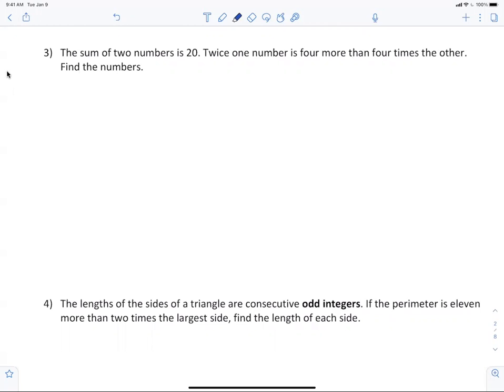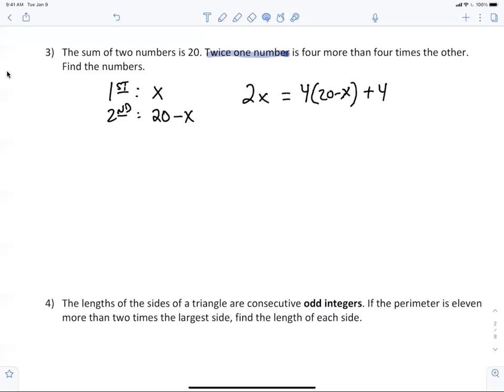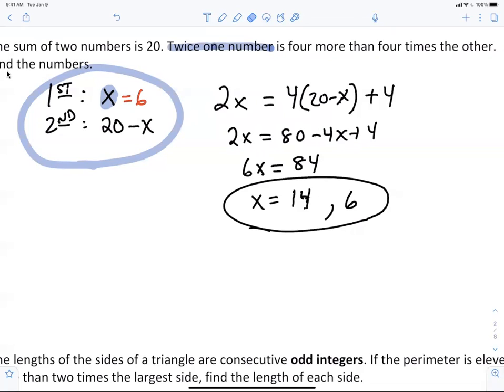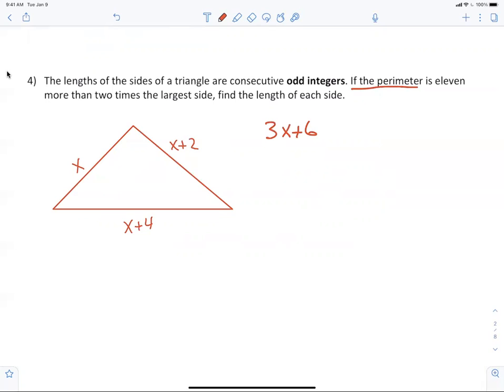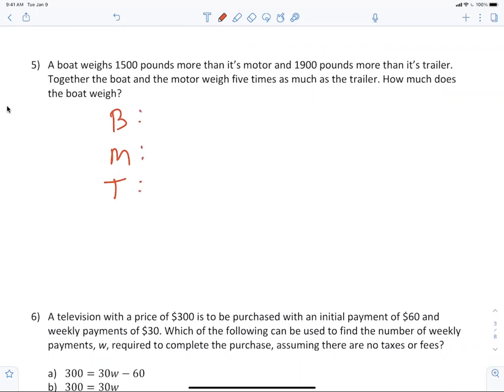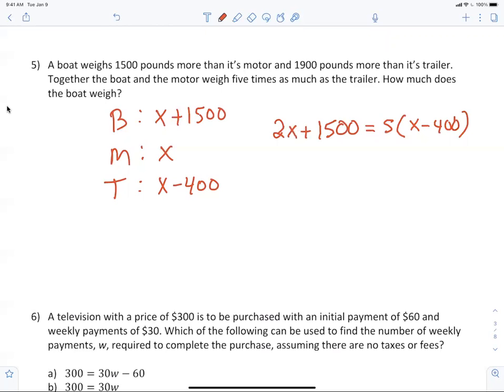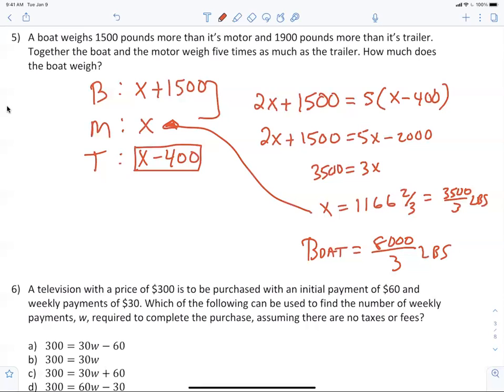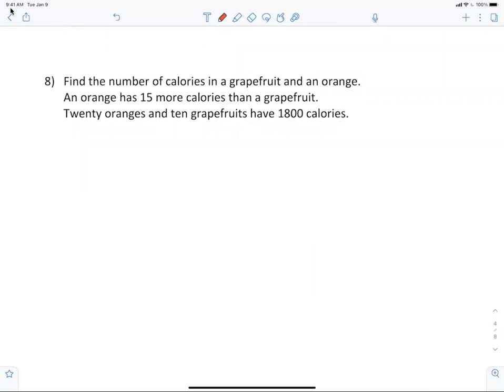Algebra 1 Review word problems #'s 1-7